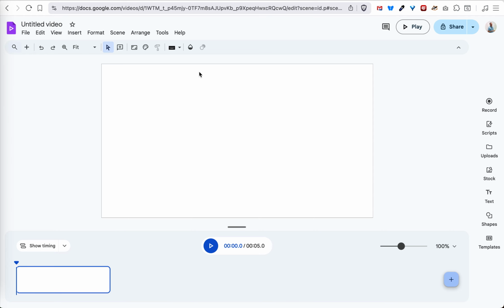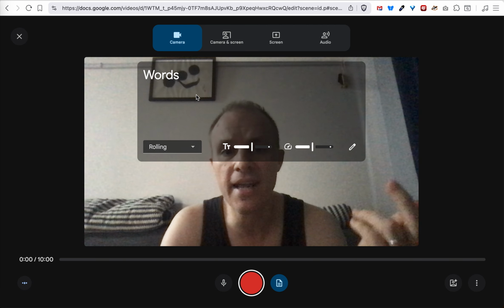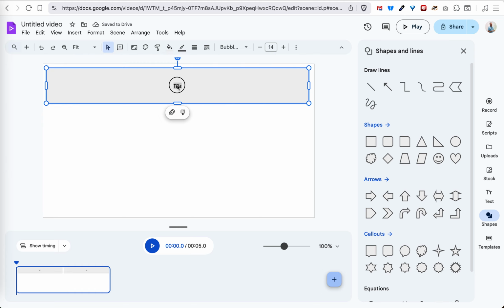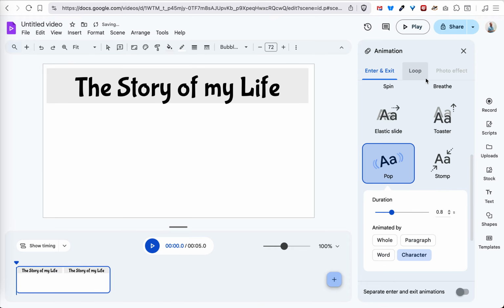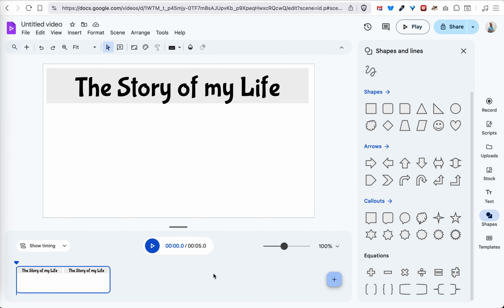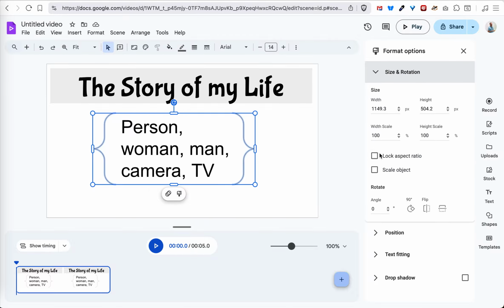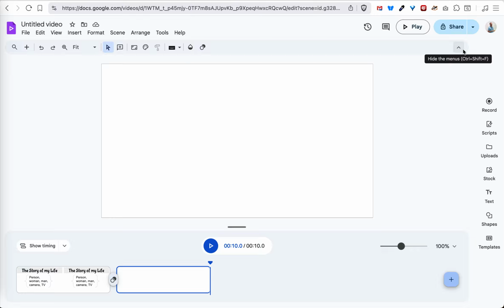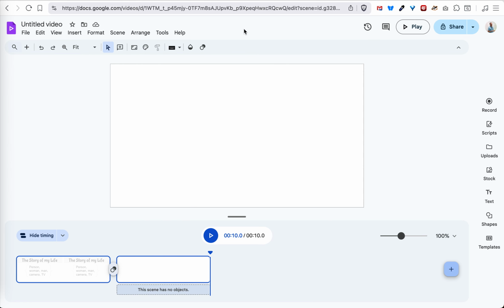How to Use Google Vids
A walkthrough of how to get started with Google Vids.